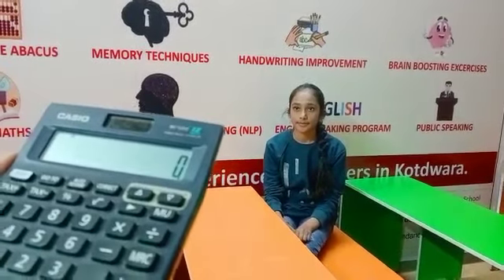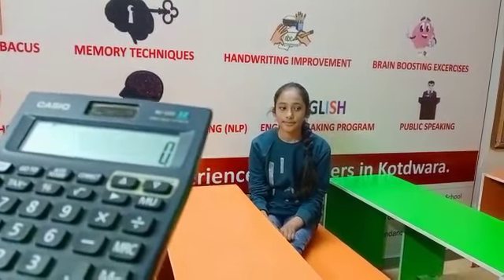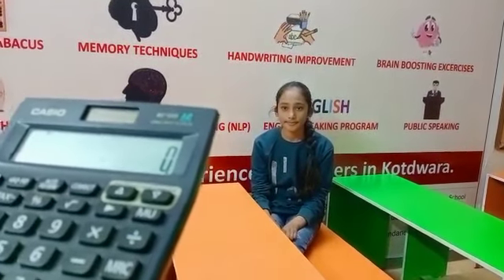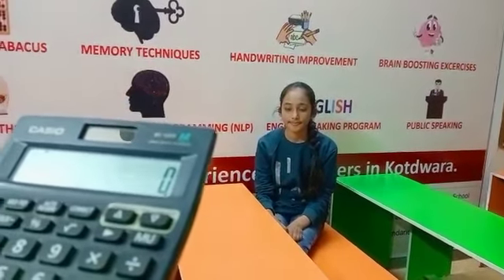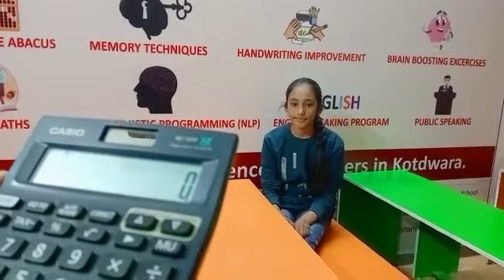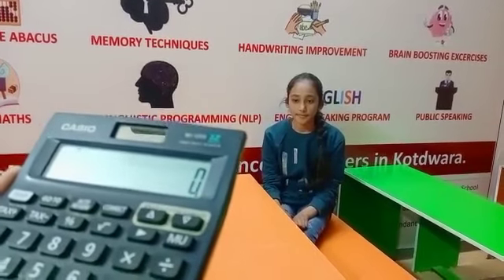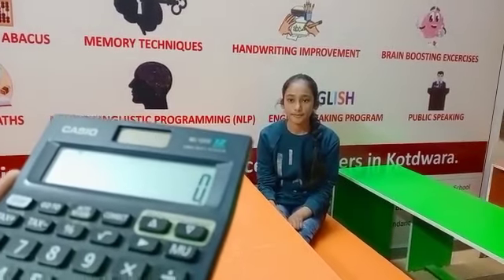Double digits addition & subtraction by Sumaila Parveen : e-Techno Mind Kotdwara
In this video you can see double digits addition & subtraction  by Sumaila Parveen. . She lives in Kotdwara.
We congratulate her for this achievement. Best of luck for your bright future Sumaila .

 Begin the journey of self-transformation with our courses.

1- Distinctive Abacus
2- Vedic Maths
3- Brain boosting exercises
4- English Speaking
5- Public Speaking
6- Handwriting improvement
7- Neuro Linguistic Programming
8- Memory Techniques

e-Techno Mind
We chase excellence